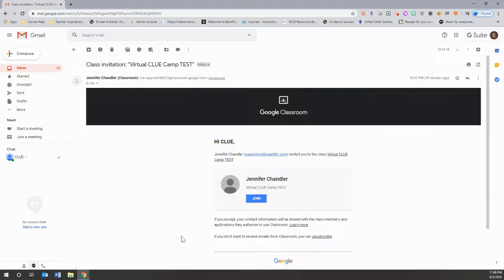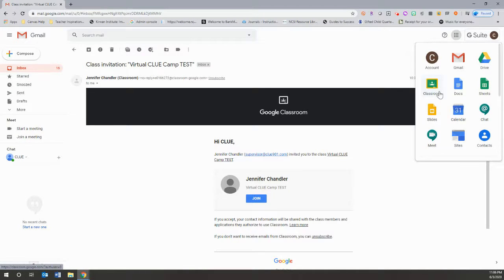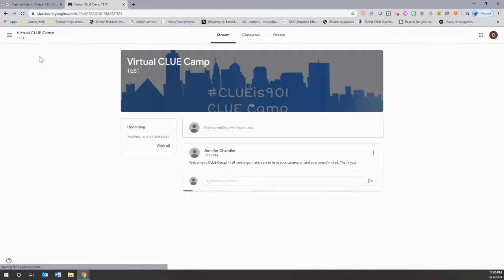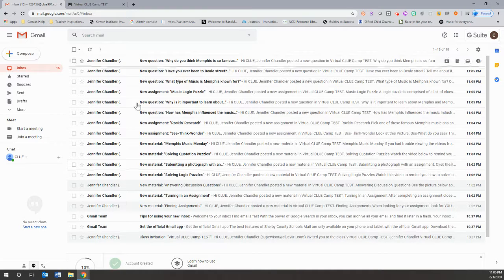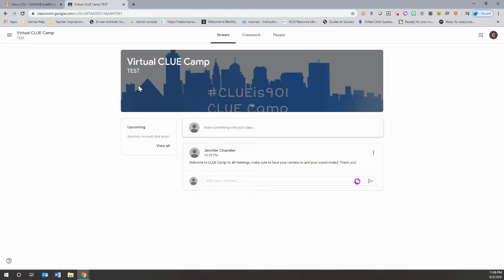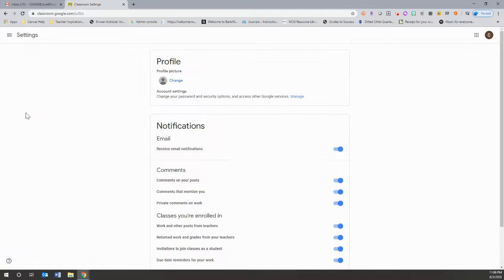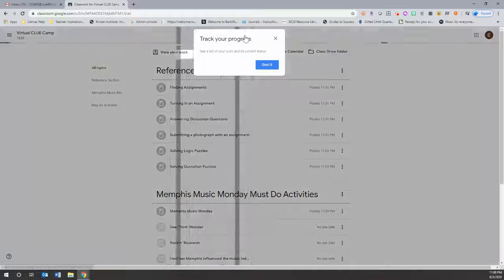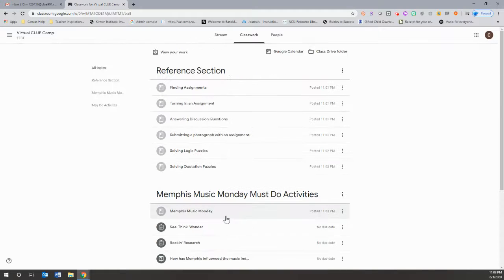Managing the Google Classroom Alerts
This tutorial shows how to manage the settings in the Google classroom to clean up your Gmail inbox.